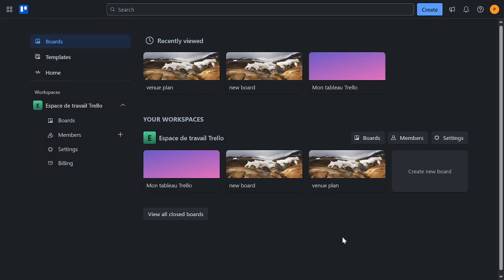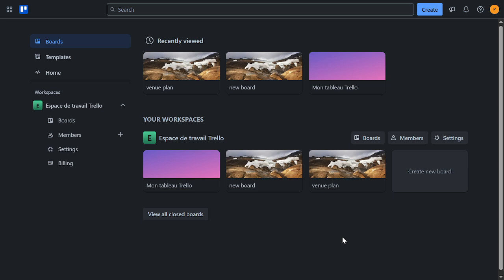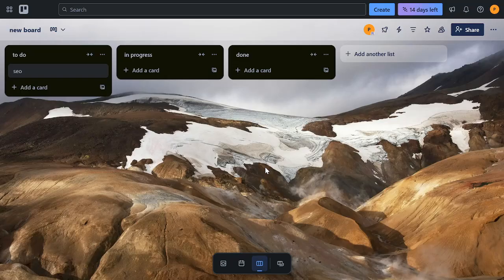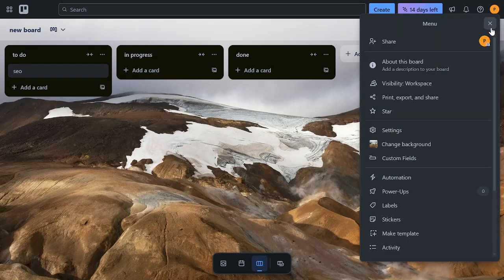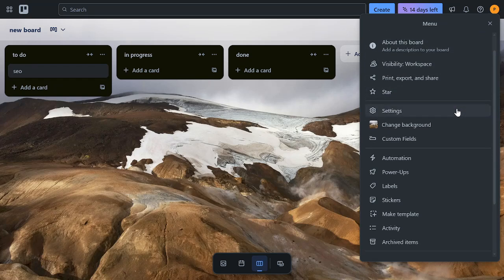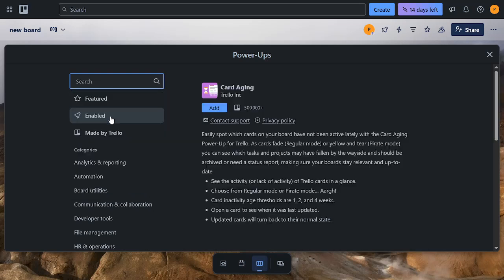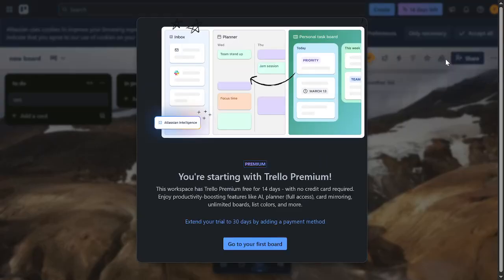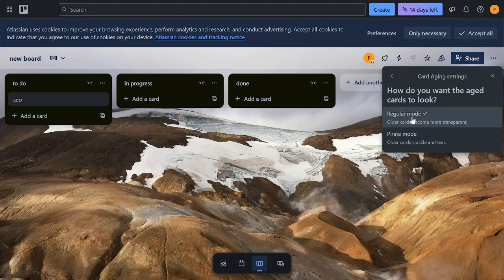How To Configure TRELLO Card Aging Settings (Complete 2025 Guide)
Welcome to this comprehensive How To Configure TRELLO Card Aging Settings (Complete 2025 Guide) tutorial! In this detailed guide, I'll walk you through everything you need to know about How To Configure TRELLO Card Aging Settings (Complete 2025 Guide).

 What You'll Learn in This How To Configure TRELLO Card Aging Settings (Complete 2025 Guide) Tutorial:
• Complete step-by-step instructions for How To Configure TRELLO Card Aging Settings (Complete 2025 Guide)

Whether you're a complete beginner or looking to improve your skills, this How To Configure TRELLO Card Aging Settings (Complete 2025 Guide) tutorial covers everything from basic concepts to advanced strategies. I've designed this guide to be easy to follow, practical, and immediately actionable.

 Why This How To Configure TRELLO Card Aging Settings (Complete 2025 Guide) Tutorial is Different:

 Perfect for:
• Beginners who want to learn How To Configure TRELLO Card Aging Settings (Complete 2025 Guide) from scratch

Questions? Drop them in the comments below! I read every comment and try to respond to as many as possible.

• Share with anyone who might benefit from learning How To Configure TRELLO Card Aging Settings (Complete 2025 Guide)